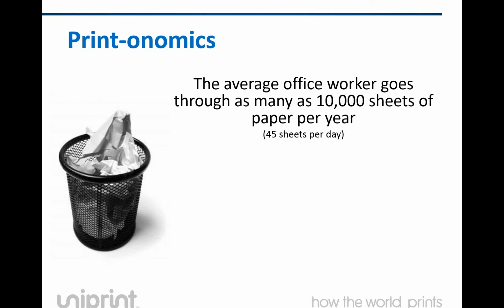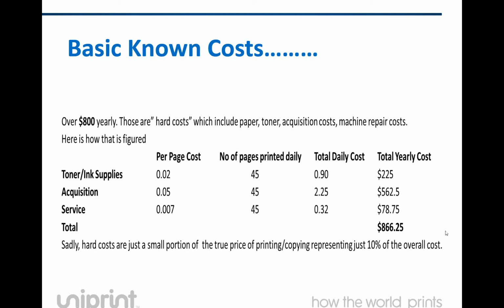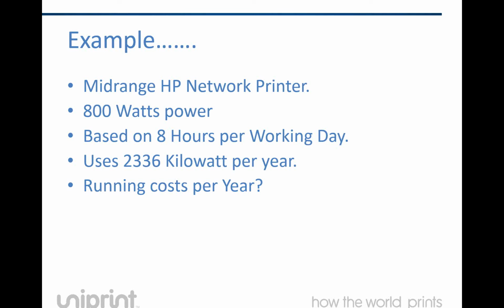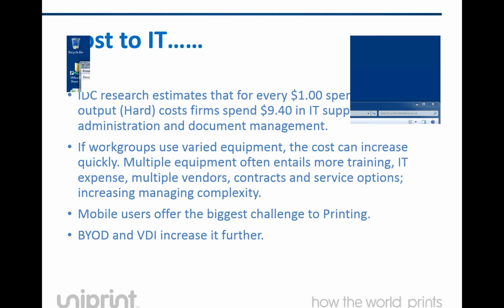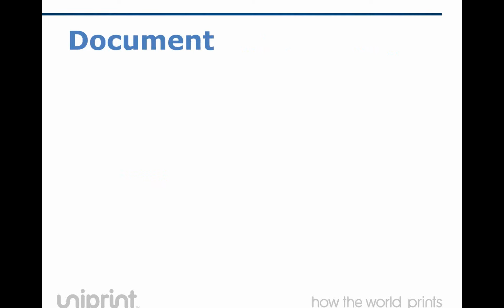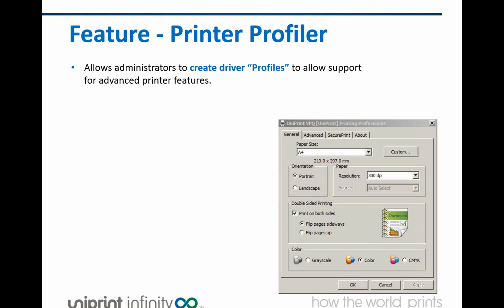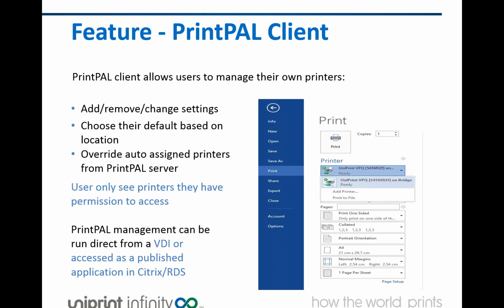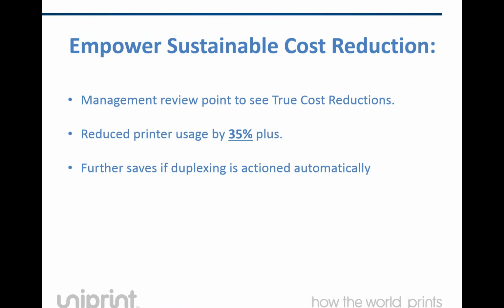Webcast: How to Save on Printing Costs Overnight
In this Webcast, Keith Joseph, UniPrint Territory Manager for EMEA discusses ways your organization can immediately save on printing costs.

This Webinar was originally recorded on September 24, 2014.